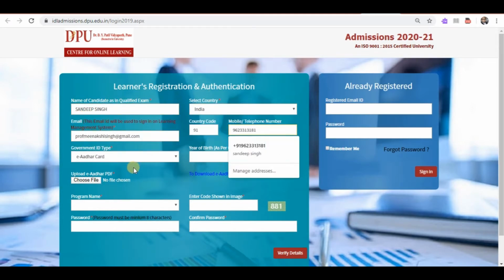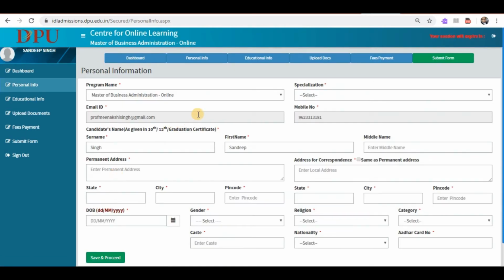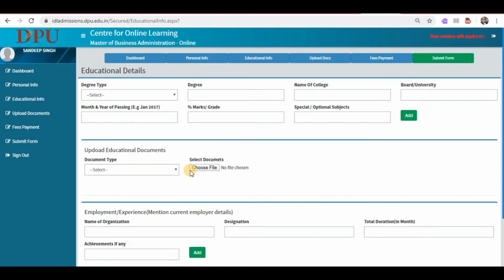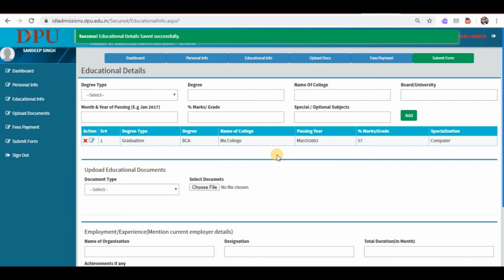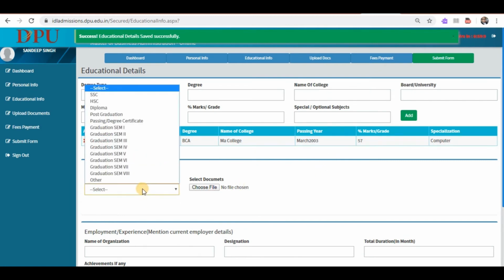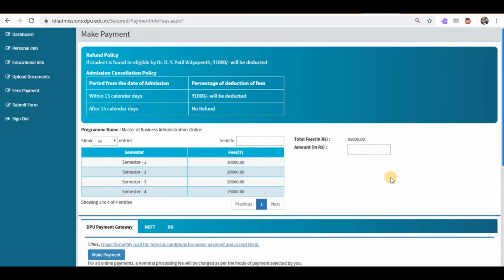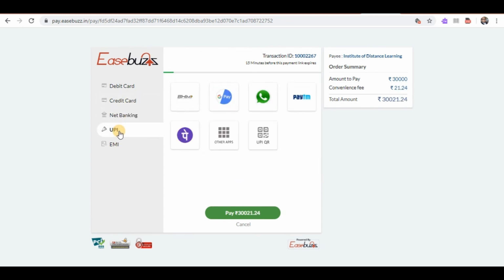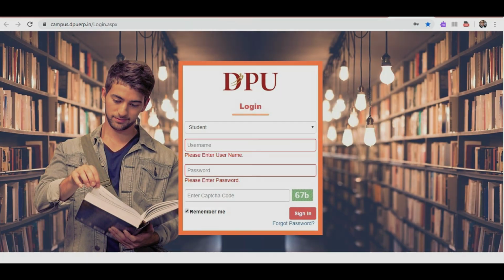DYPatil - Online MBA - How to fill admission form and apply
Best Online Education University in india
Dr. D.Y. Patil Vidyapeeth- Centre For Online Learning (DPU-COL) is one of the largest online learning education universities in India providing quality education to students. DPU-COL offers MBA, BBA, post graduate diploma, and certification programs via distance and online learning modes.

Specializations Offered in MBA

1. MBA in Marketing Management
      Consumer Behavior
      Marketing Research
      Sales & Distribution Management
      Product and Brand Management
      Retail Management
      Marketing of services
      Generic Elective-I - Digital Marketing \ Business English

2. MBA in HR Management
      Manpower Planning
      Compensation Management
      Performance & potential Management
      Labour Laws
     Training & Development
      Organisational Design, Development & Change

3.  MBA in Finance Management
      Capital & Financial Markets
      Financial Institutions & Banking
      Taxation
      International Financial Management
      Advanced Financial Management
      Security Analysis & Portfolio Management

4. MBA in IT Management (Information Technology )
     Fundamentals of Information Technology
     C Programming
     DBMS & Oracle
     Web Designing and Content Management
     Software Engineering
     Enterprise Resource Planning

     Business laws and Regulations
     Project Finance & Budgetary Control
     Project Performance Measurement & Control
     IT in Projects

6. MBA in Operations Management
      Production Planning & Control
      Fundamentals of Project Management
      Logistics & Supply Chain Management
      World class manufacturing
      Operations in Service Industry
      Statistics & Quantitative Techniques

7. MBA in HAHM Management (Hospital Administration and Health Care Management)
      Indoor and Outdoor Hospital Services
     Ancillary Hospital Services
     Legal Aspects of Hospital and Health Management
     Marketing of Health Care Services
     Community Health & Hospital Safety & Risk Management
     Quality Management in Health Care Services

8. MBA in International Business Management
      International trade, WTO & Trade Policy issues
      Financial institutions and Banking
      International Marketing
      International Finance Management
     Security Analysis and Portfolio Management

Wait no more, break down barriers to an MBA degree!
Top Management Institute in India

WHAT YOU COULD SEE YOURSELF DOING AFTER  A DPU ONLINE MBA
1. Product manager
2. Marketing Manager
3. Human Resource managers
4. Management Consultant
5. Operation Manager
6. Sales manager
7. Relationship Manager
8. Business Analyst (IT)
9. Financial Analyst
10. Finance Manager
11. Account Manager